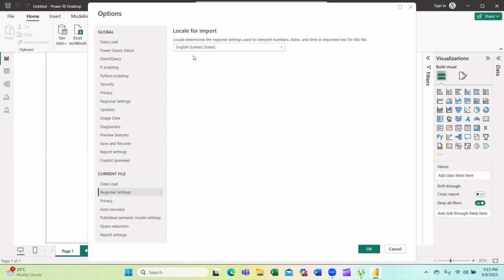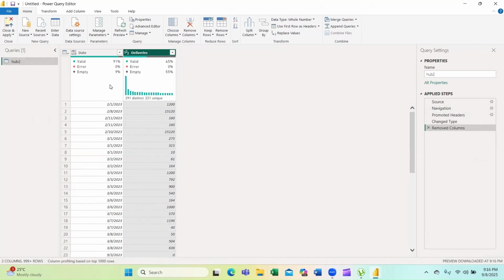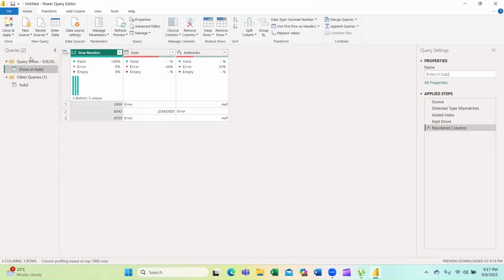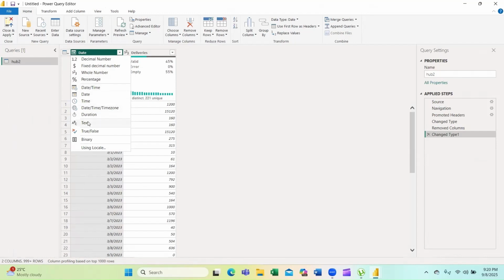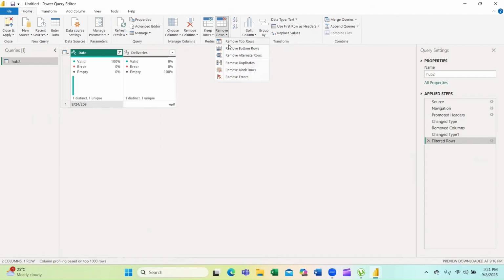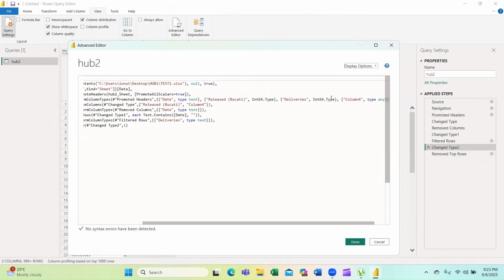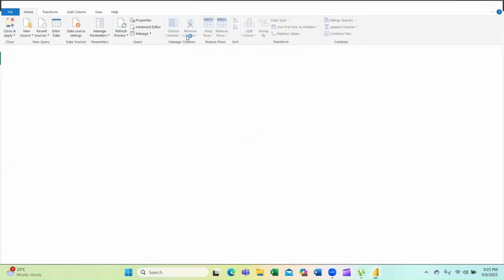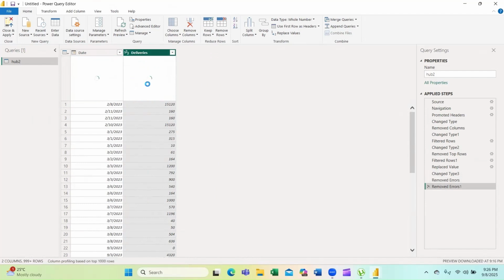How to fix errors in Power BI datasets Easy and fast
Easily and quickly fix and remove errors in Power BI datasets.